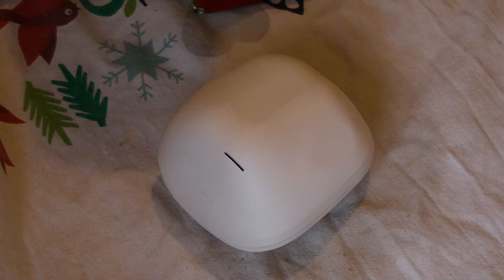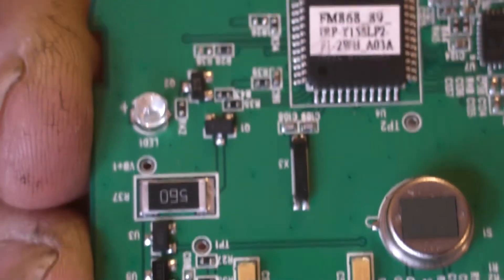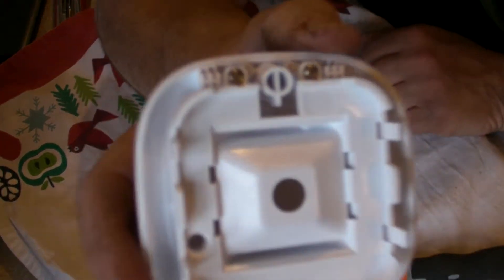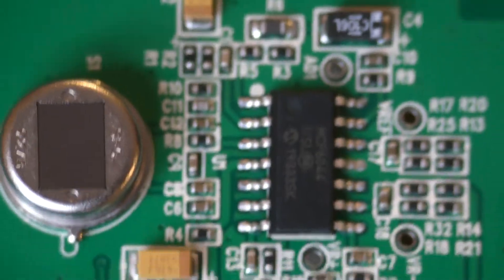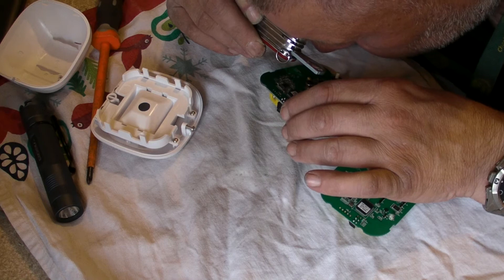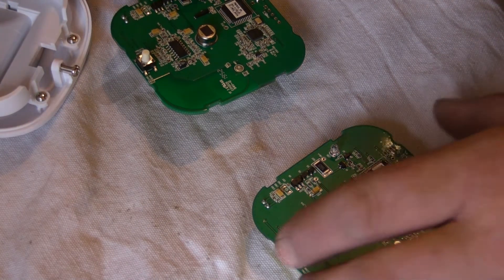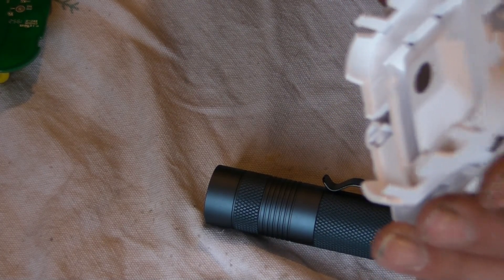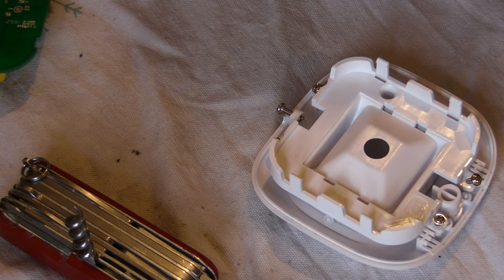Yale Smart Sync Home Alarm PIR vs PET PIR teardown and basic comparison.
Comparison of Yale Smart Sync Home Alarm PIR vs PET PIR.
SPOILER it's the lens but there are a few nice undocumented jumpers.
Next step is to try and mask of an area of the standard lens to try and make it work like the pet lens.
Oh yeah. To fix it to the wall, you remove the back and screw that directly to the wall. I would have preferred a bracket. Still, no massive issue. It all works fine, has jamming detection, remote arm / disarm via app.